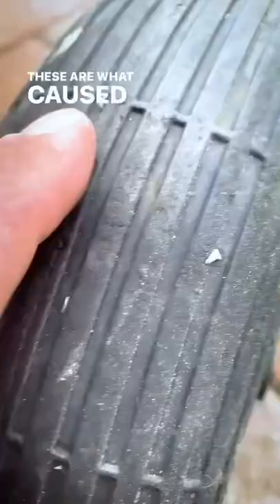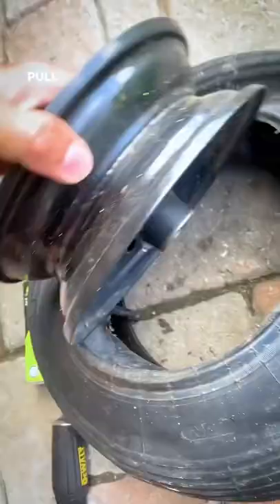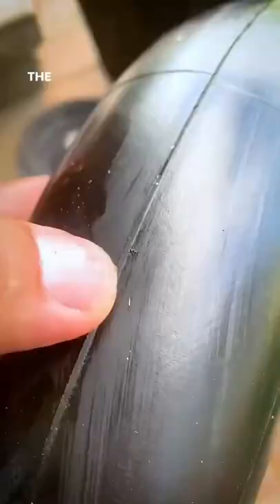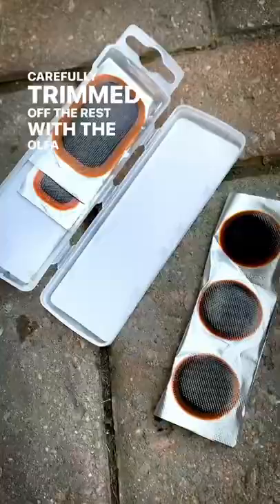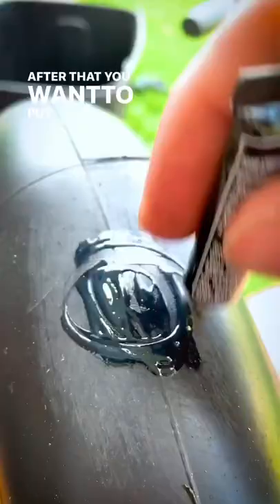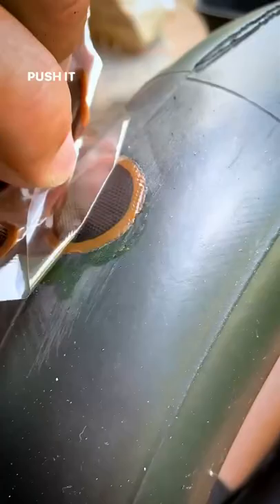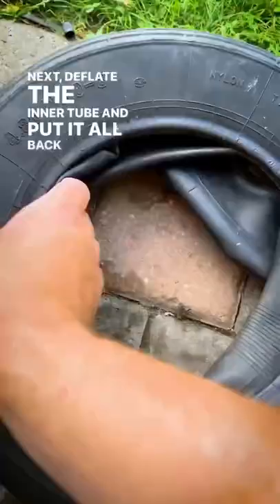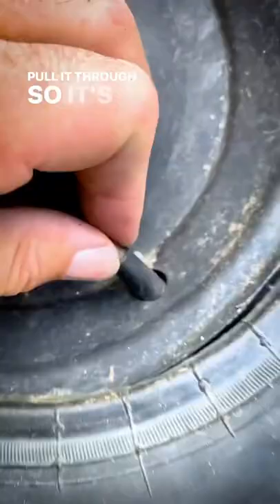HOW To FIX a TIRE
Here is how to patch any tire that has a inner tube.